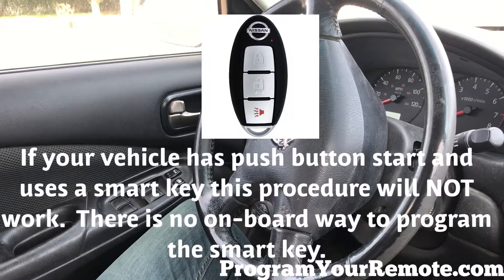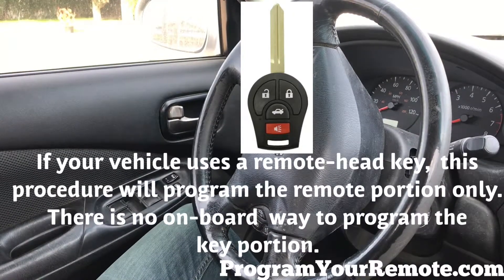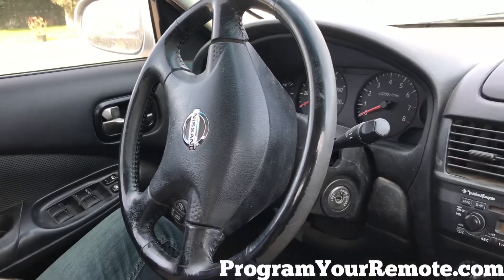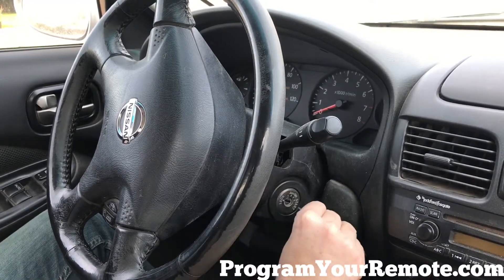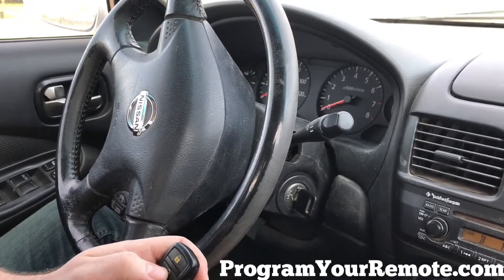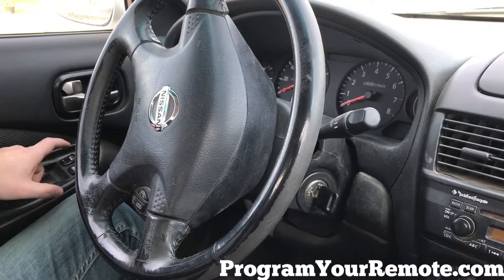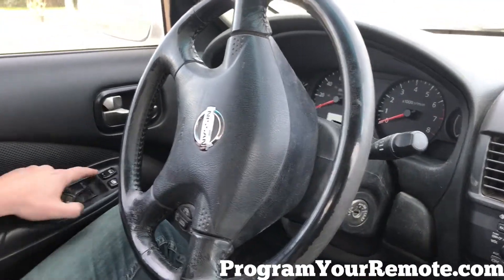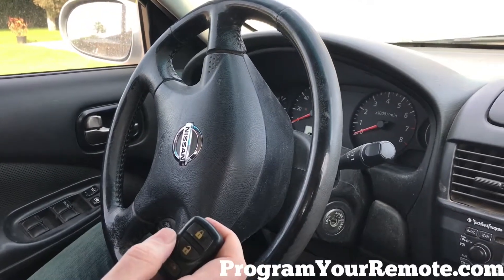How to program a Infiniti FX45 remote key fob 2003 - 2007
An easy to follow video on how to program a remote key fob for a 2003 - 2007 Infiniti FX45.

These Instructions are for vehicles WITHOUT push button start:
1.   Close and lock all doors with the driver’s side power lock/unlock switch.

2.   Insert key into ignition and remove it from the ignition key cylinder at least six times within 10 seconds. Your Hazard Lamps will flash if you have performed this step successfully. NOTE: Withdraw key completely from ignition cylinder each time. If this procedure is performed too fast, system will not enter programming mode.

3.   Insert key into the ignition cylinder and turn to the ACC position.

4.   Within 5 seconds, push ANY button on the remote transmitter. Your Hazard Lamps should flash. NOTE: Do not press the button more than one time in the above step. If the button is pressed more than one time, the programming procedure will not be successful.

5.   If there are any remaining transmitters (including the old ones), unlock then lock all doors using the driver’s side power lock/unlock switch and within 5 seconds, push ANY button on the next remote. Your Hazard Lamps should flash. Repeat this step for each transmitter (including any existing transmitters). **IF YOU ONLY HAVE ONE REMOTE, skip this step**

6.   Turn the key to the OFF position, remove keys from the ignition, unlock doors using the driver’s side power lock/unlock switch and open the driver side door.